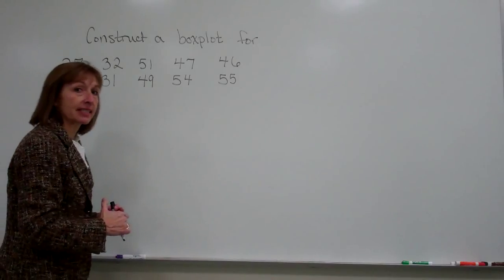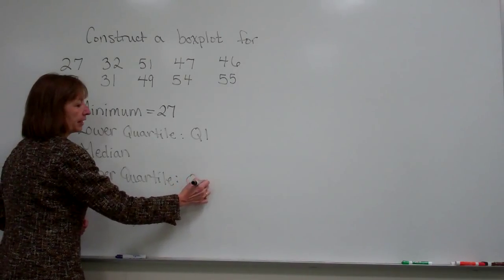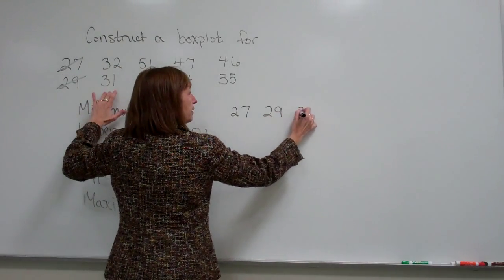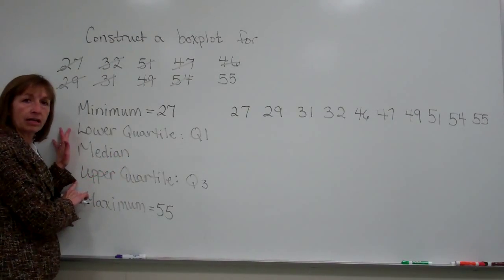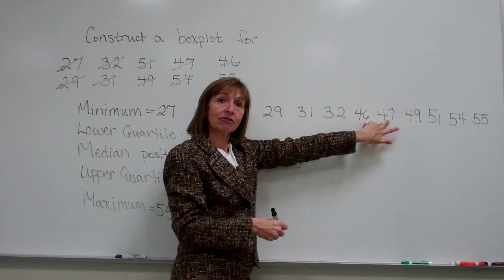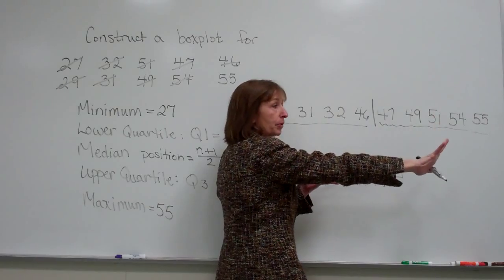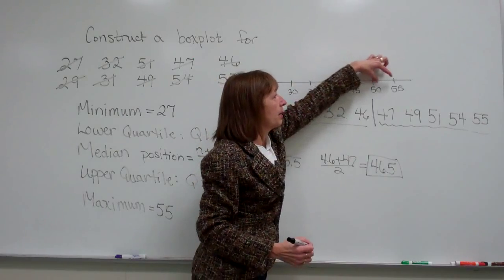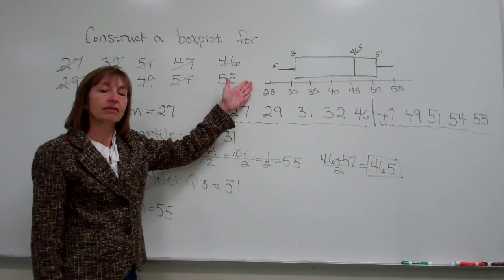boxplot without outliers